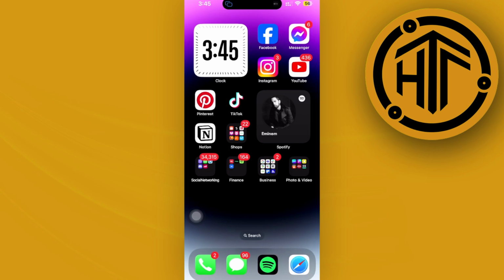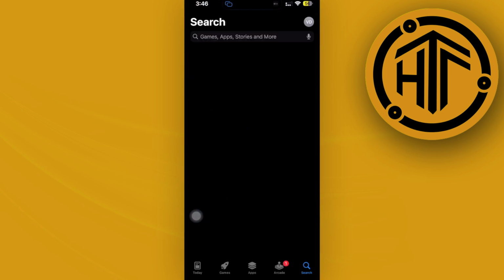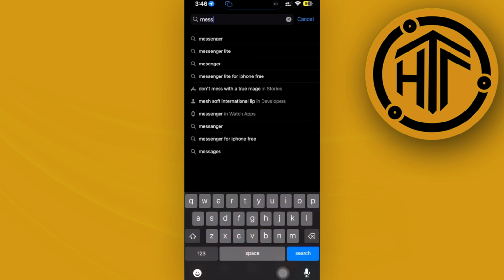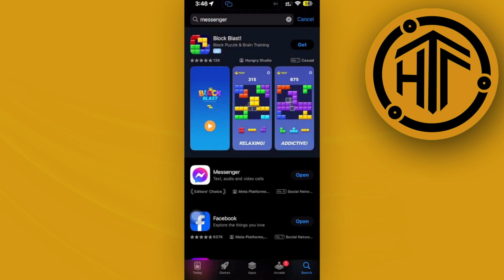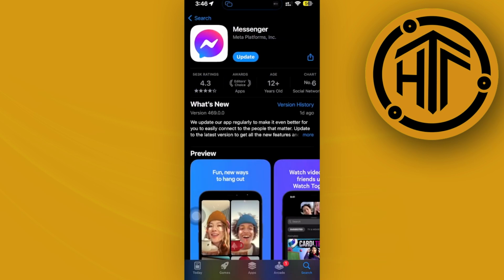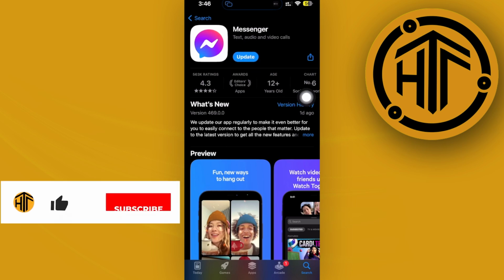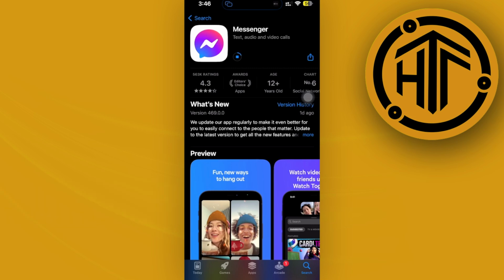How To Fix Edit Messages Not Showing On Messenger (Solved)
In this video, you will learn how to fix edit messages not showing on facebook messenger quickly and easily. Watch the video till the end to find out how to fix messenger edit messages feature not showing.

Did you learn how to fix edit messages not showing problem on messenger?

Do you want to see another video from us about how to fix facebook edit messages not showing?

I hope you enjoyed this tutorial on How To Fix Edit Messages Not Showing On Messenger (Solved)? 👀❓